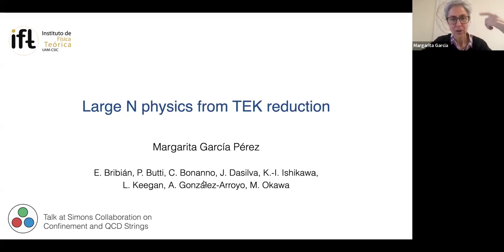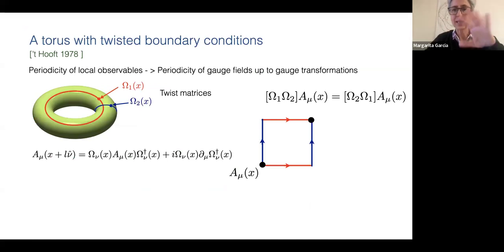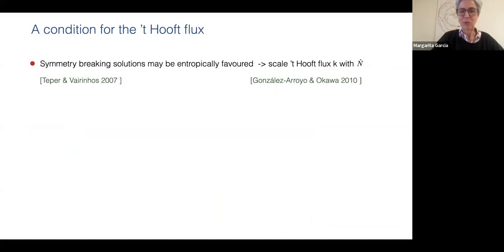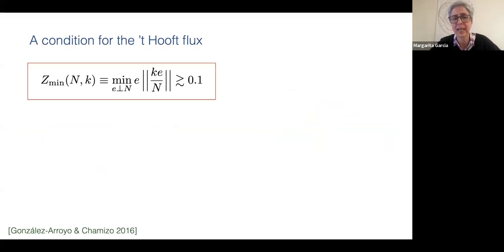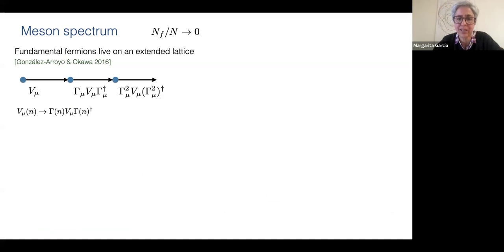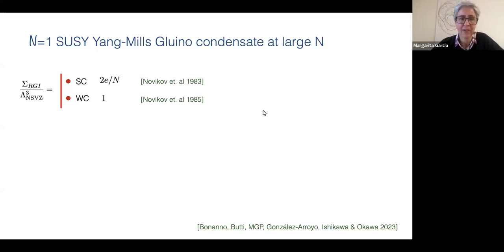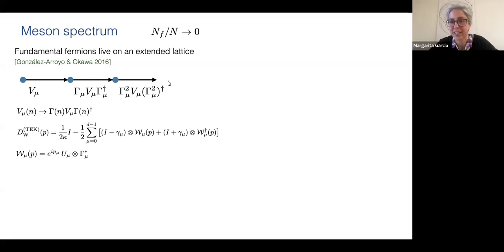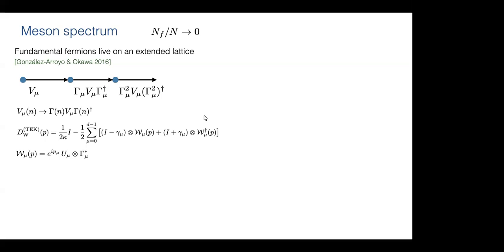Margarita Garcia Perez - Large N physics from TEK reduction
online Simons Confinement Collaboration seminar recorded on March 5.